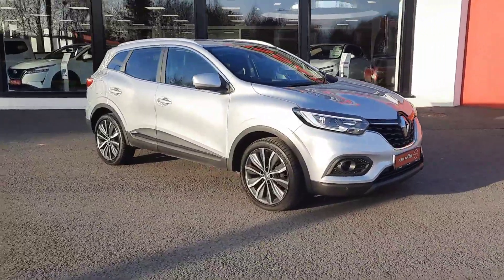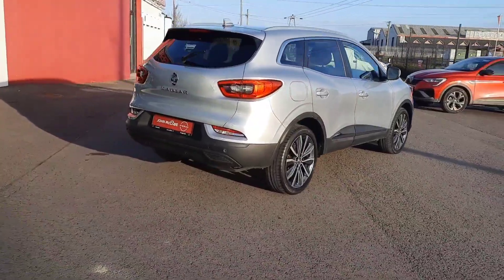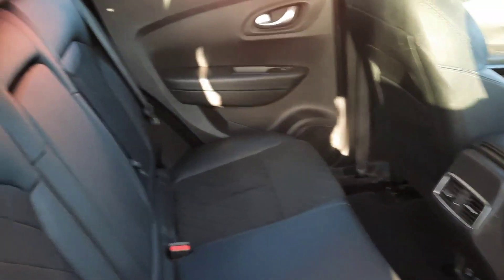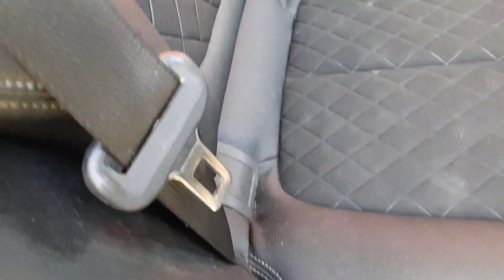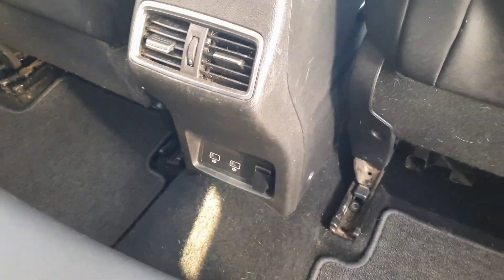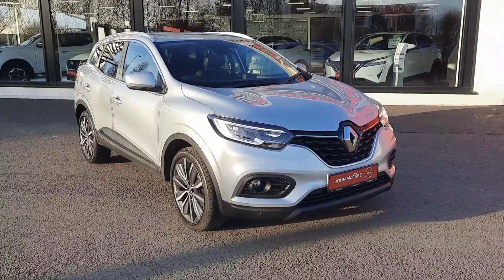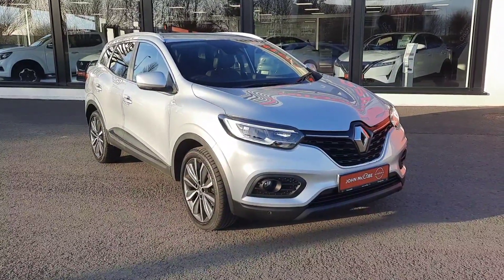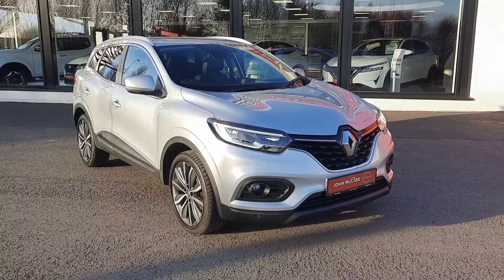192LH925000 - 2019 Renault Kadjar Kadjar 1.5L 24,950